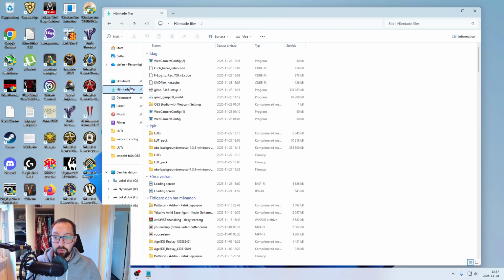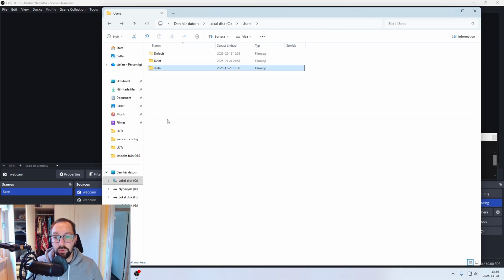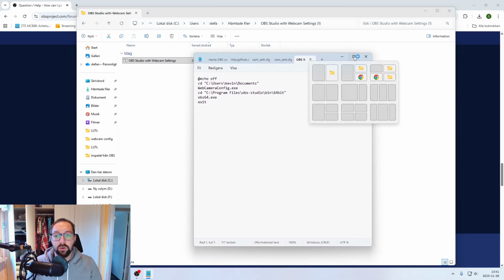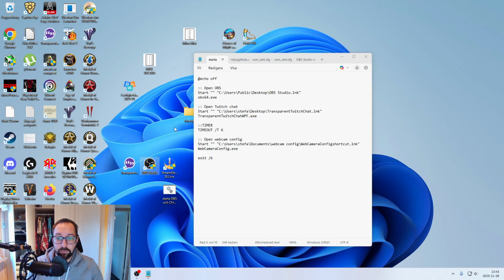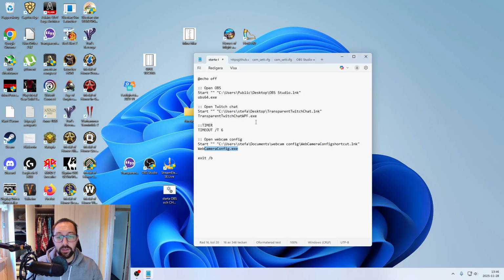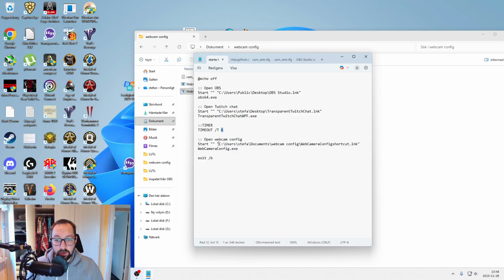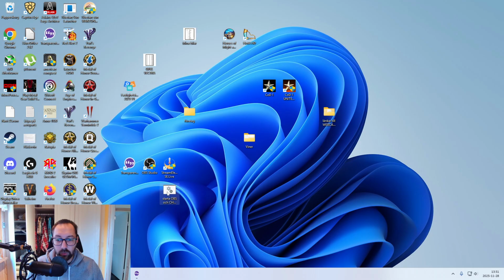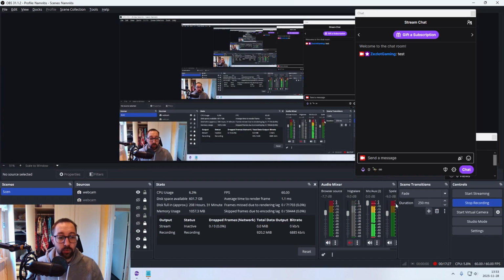How to stop Webcam in OBS from reset the settings (EASY AND 100% WORKING ON ANY WEBCAM!)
This is how i found a good way of how to stop the Webcam in OBS to always reseting after i changed its settings. Its easy to do.

GETTING THE BAT.FILE: (Scroll down in the forum until you find it)

Replace the text in the bat file with

@echo off

:: Open OBS
Start "" (your obs shortcutlink in here and remove the paranteces)
obs64.exe

:: Open webcam config
Start "" (your WEBCAMCONFIG shortcutlink in here and remove the paranteces)
WebCameraConfig.exe

exit /b

IF IT DOSENT WORK MAKE SURE YOU DONT HAVE TWO "CAM_SETT" files and make sure the values in the CAMSETT file is the one you want to have. If you want to change anything (for example zoom) you can just delete the CAM_SETT file and make the process over again OR go into the CAM_SETT file with the note pad and just adjust the value to the value on the zoom you want!

if you want other programs to open aswell you just do the same thing with those! :) Hope its to any help!